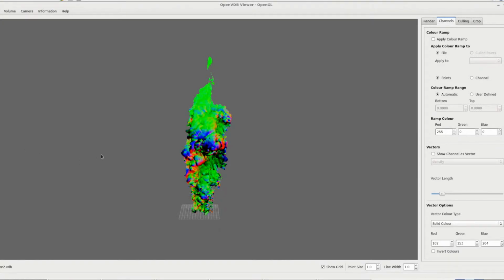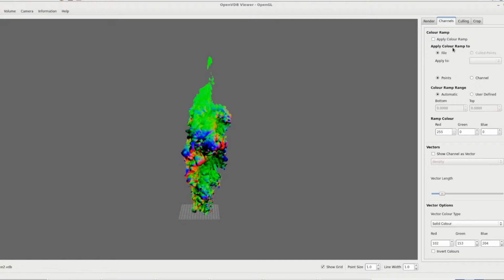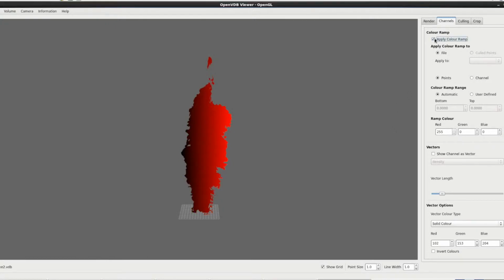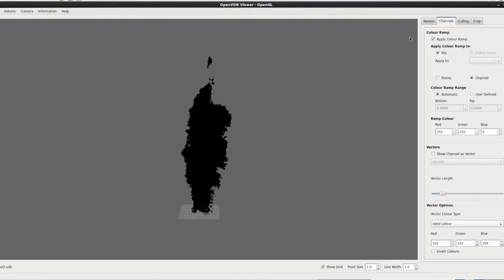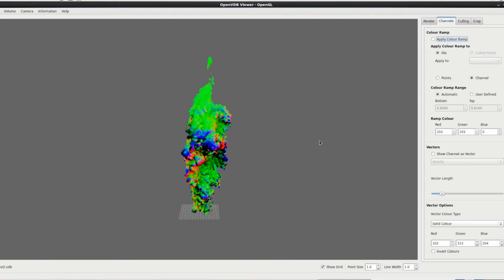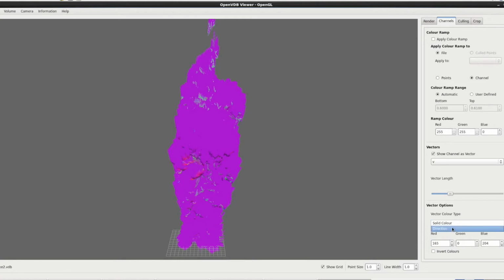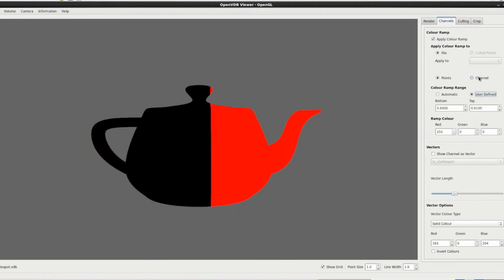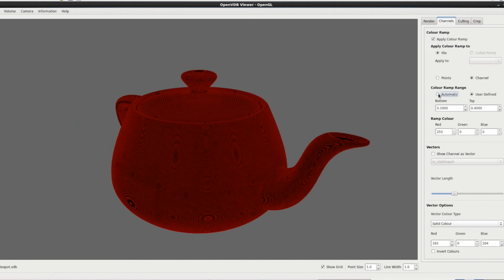OpenVDBViewer for Linux and Mac: Tutorial 3 - The Channel Tab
The third part in the 5 part tutorial series for the OpenVDBViewer for Linux and Mac. This time we look at the channels tab.

My blog for discussions on setting up the OpenVDB library and other things related and none related